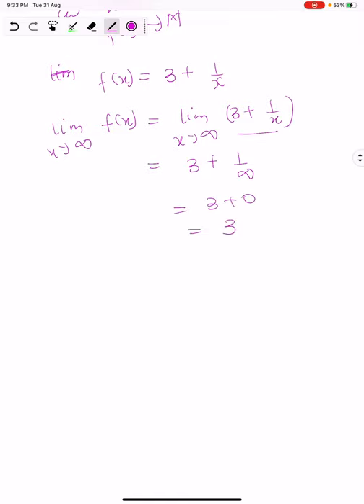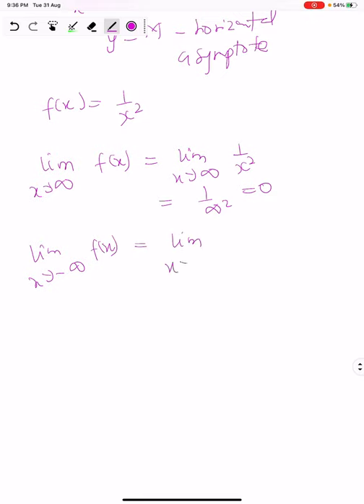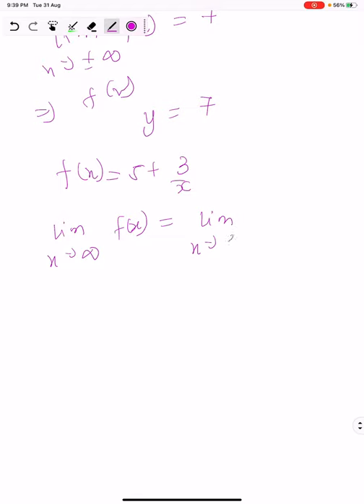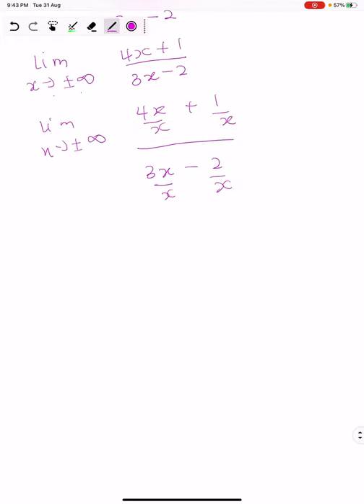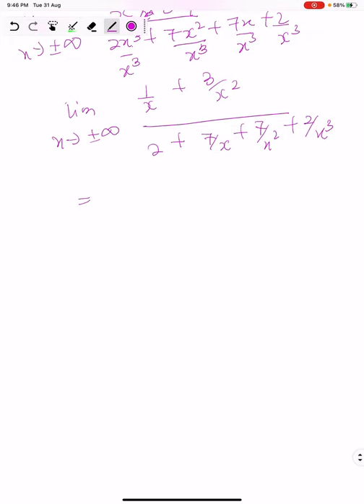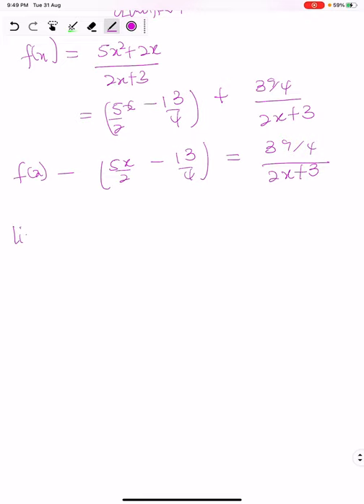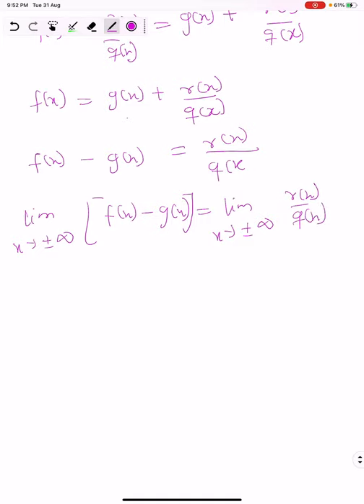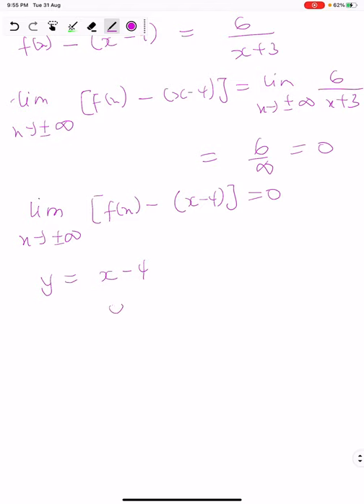Asymptotes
Horizontal and oblique asymptotes